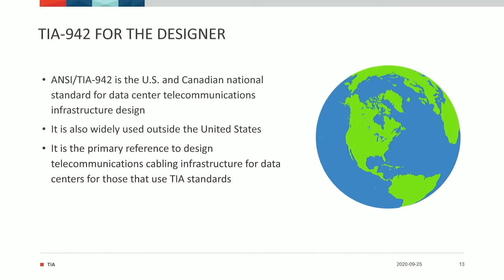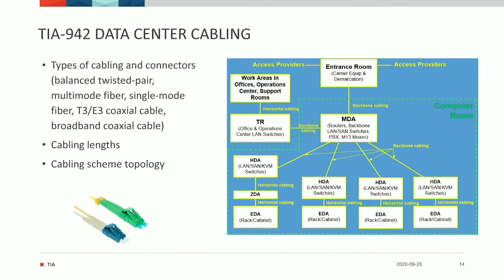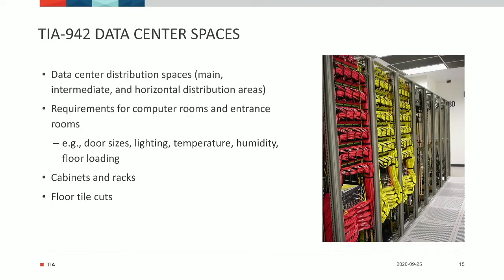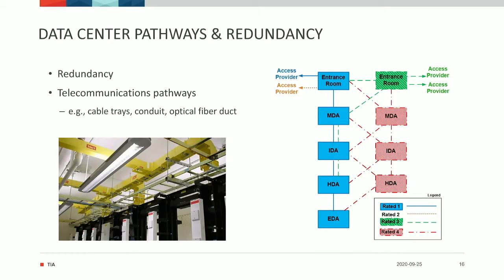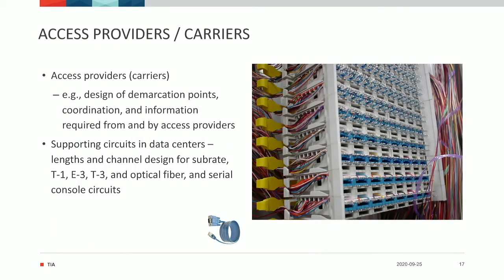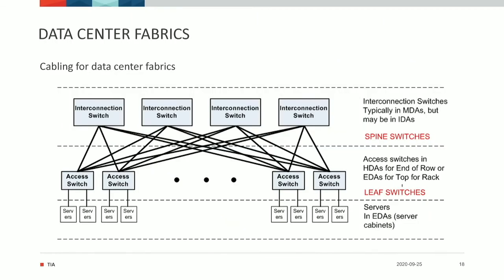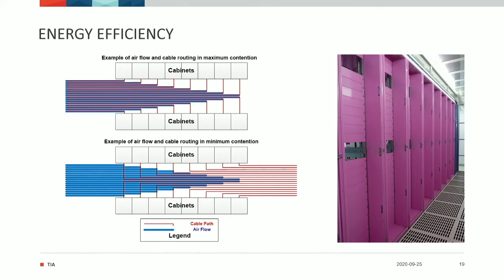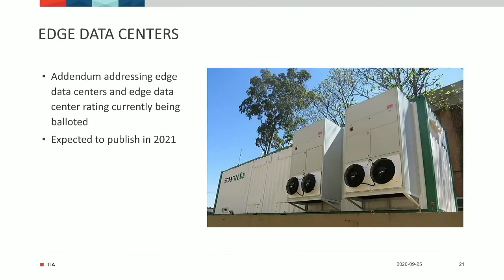TIA-942-B Data Center Standard Overview (TIA-942 Webinar Topic 2)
Jonathan Jew, President of J&M Consultant provides a quick overview of the TIA-942-B. Jump to a specific section:
0:00  TIA-942 for the Designer
0:40  Cabling
1:11  Spaces
1:56  Pathways and Redundancy
3.13  Access Providers / Carriers
3:56  Fabrics
4:51  Energy Efficient
4:57  Rating System
5:32  Edge Data Center